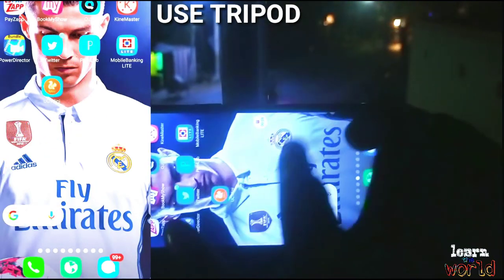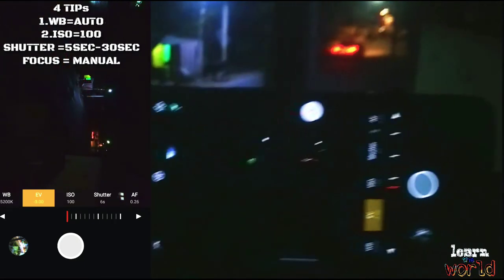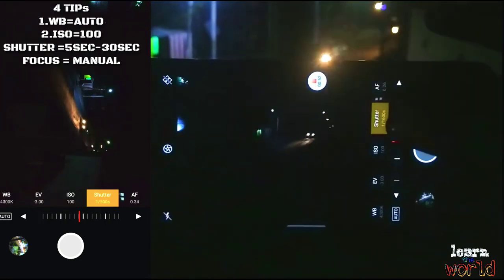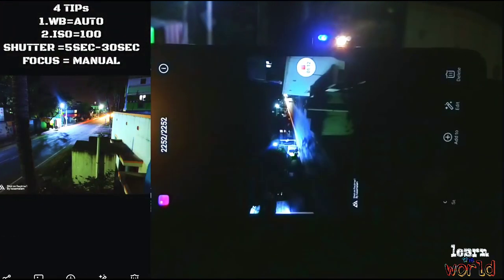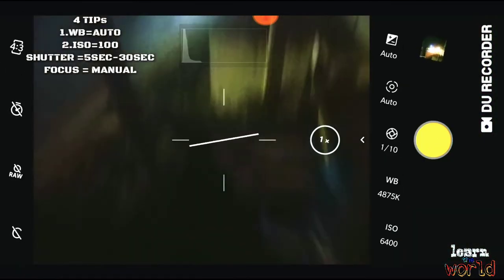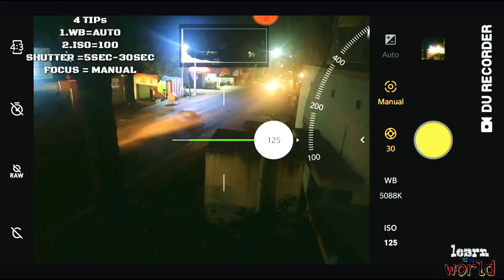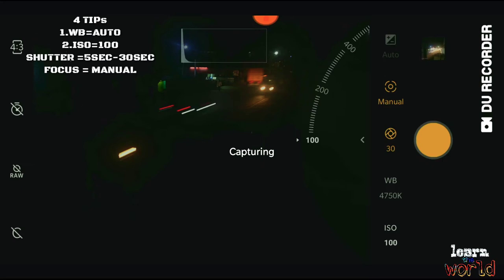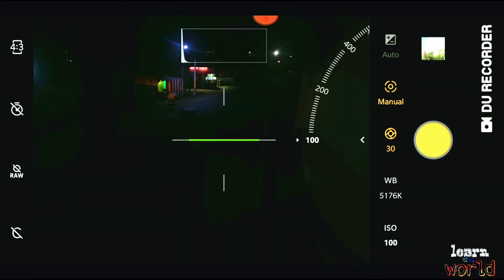long exposure shoot like cinematic using your mobile camera tips and tricks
Mobile photography
my insta name @amuseless_boy

How to take long exposure photo using your mobile best
If you don't have manual option just download it

Best tripod to buy
Link: AmazonBasics 50-Inch Lightweight Tripod with Bag

Realme 1 (Solar Red, 6GB RAM, 128GB Storage)